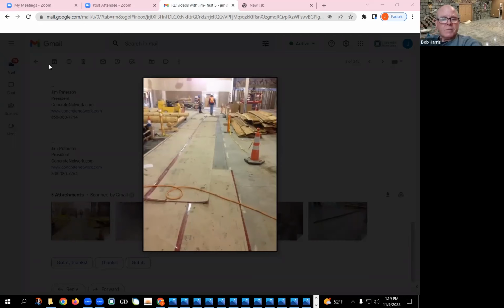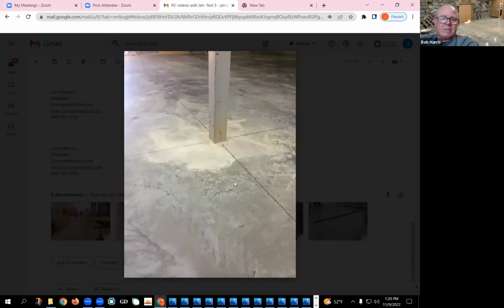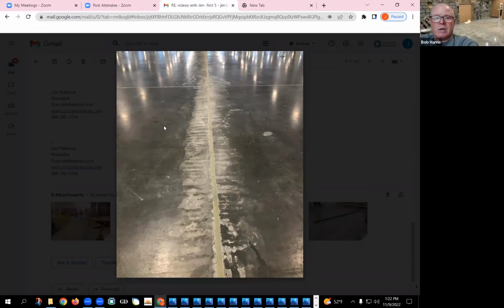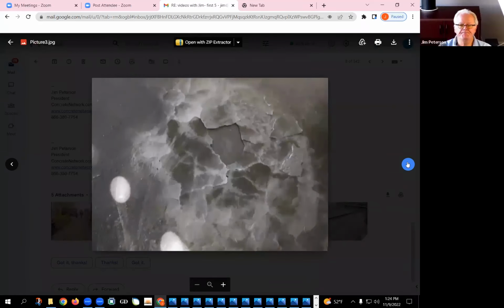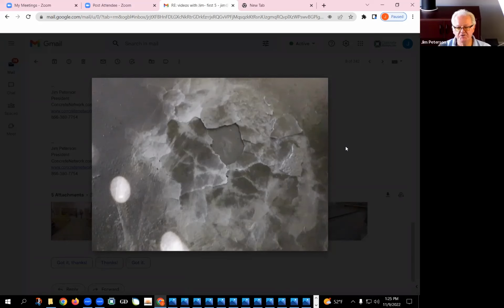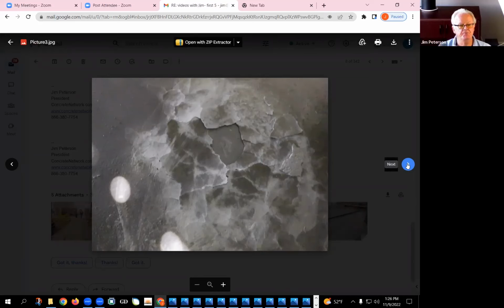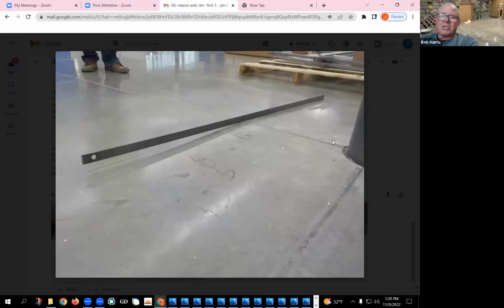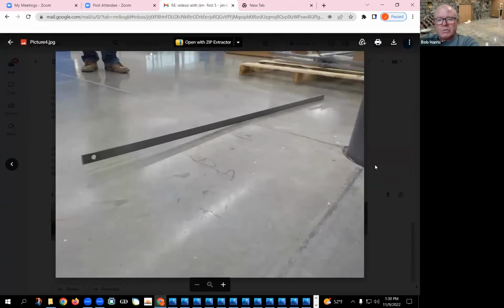The Biggest Problems Encountered When a Polisher Shows Up On Site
Polishers often face various hurdles when walking onto a jobsite. Here, Bob Harris shares suggestions for professionally and efficiently overcoming some of these common scenarios—all while doing your best work as a polisher.

00:00 - Intro
00:36 – Dealing with other trades
01:57 – Evaluating the slab
03:33 – Identifying problem areas
05:40 – Resolving delamination
08:20 – Walking the site before polishing
09:13 – Identifying curling